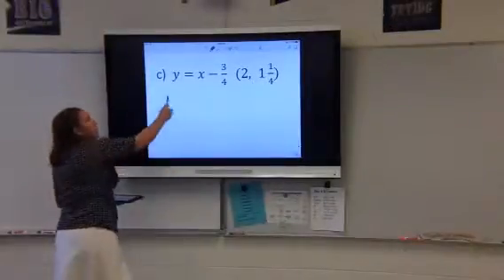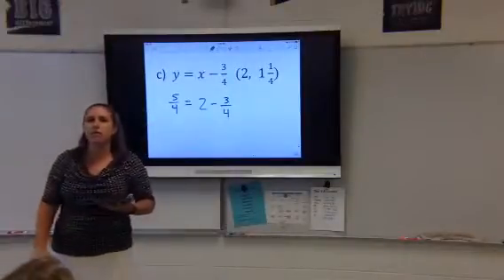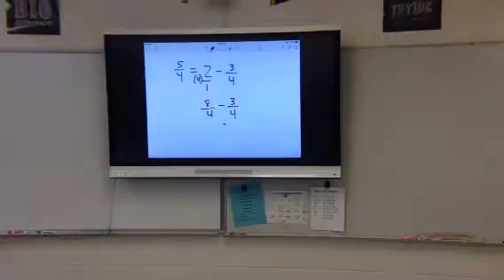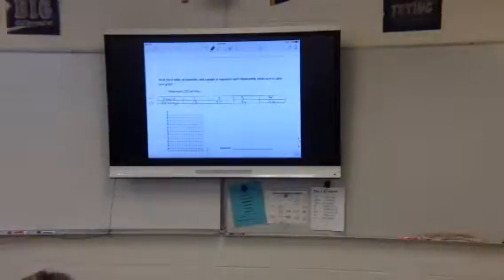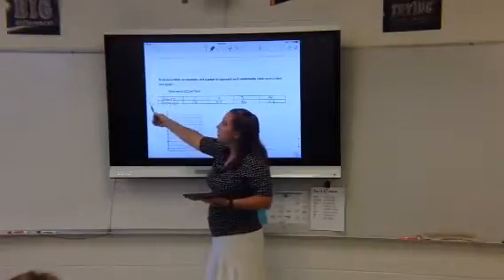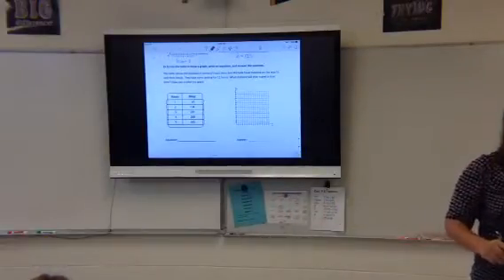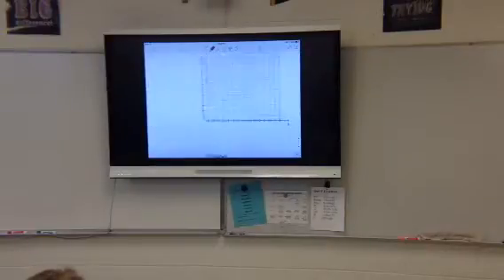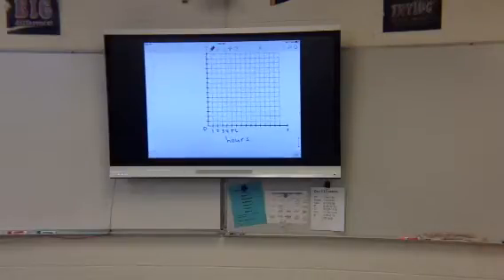Part 2: Lecture 8-1